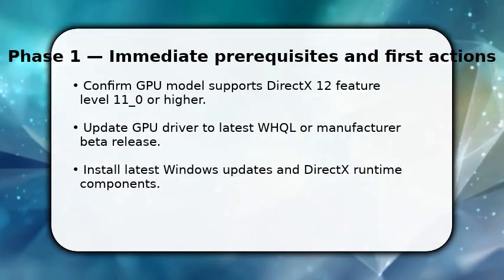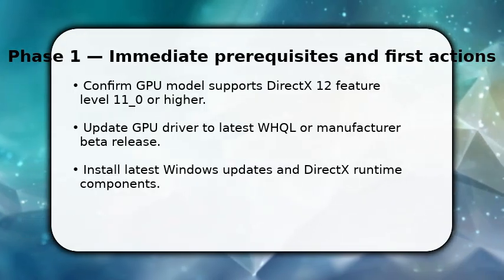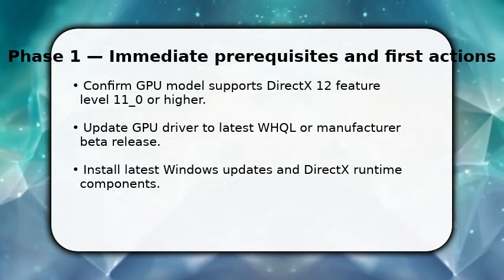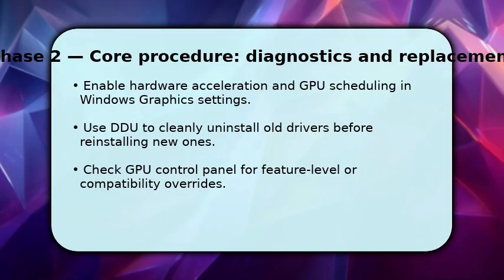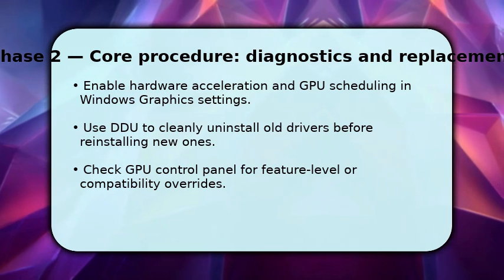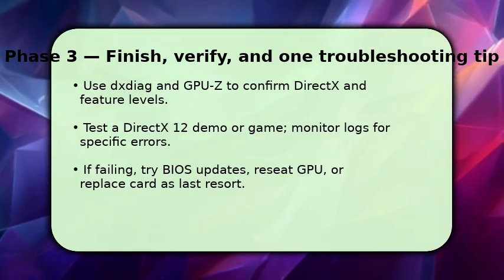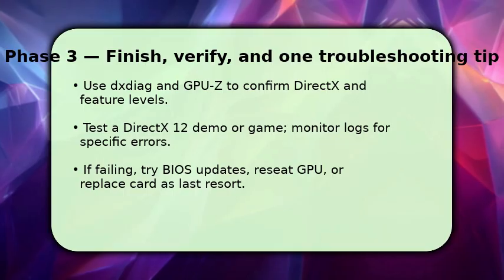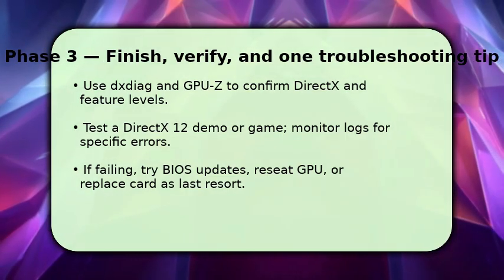How to Fix Gpu Doesn't Support Dx12 (updated)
How to Fix Gpu Doesn't Support Dx12 (updated) | 🔒 Surfshark VPN Deal — Stay private and secure. $1.99/mo + 3 Months Free ▸

In this video tutorial, discover effective solutions for when your GPU doesn't support DirectX 12. We guide you through troubleshooting steps and compatibility checks to ensure a smooth gaming experience on modern systems.

fix non-Dx12 compatible GPU, DirectX 12 issues, GPU upgrade advice, compatibility check for Dx12, resolve graphics card problems, NVIDIA DirectX support, AMD Radeon compatibility with Dx12